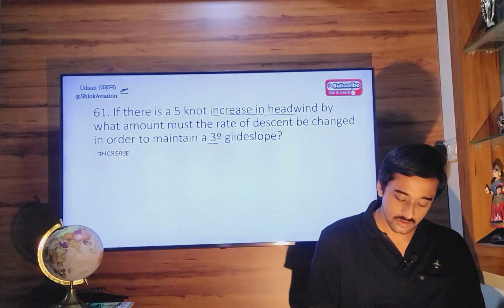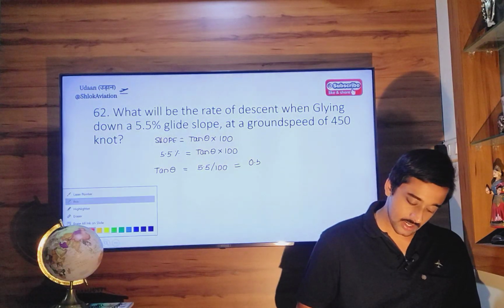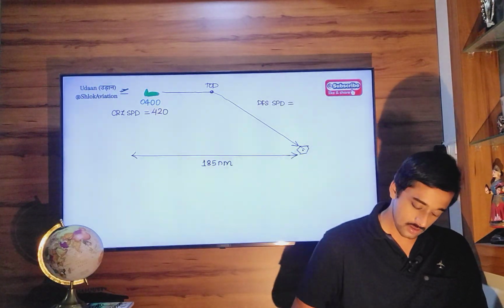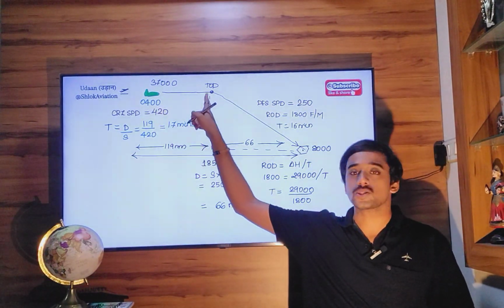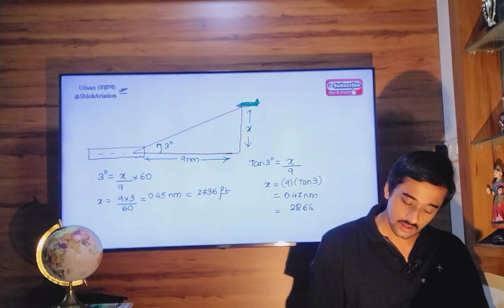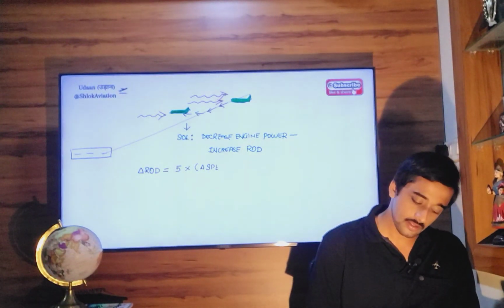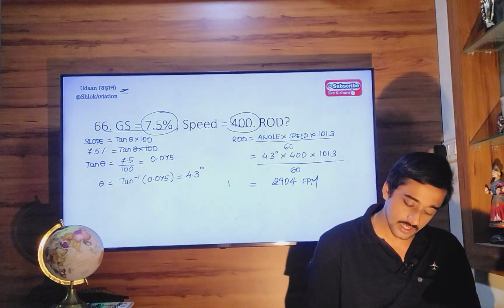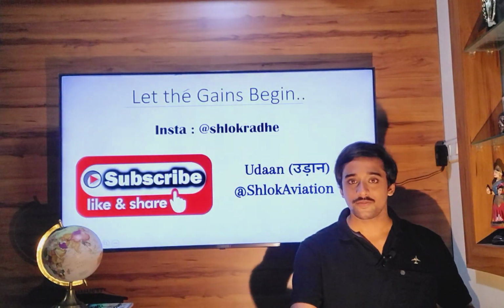Keith Williams Descent Scenarios Solved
Good Luck!